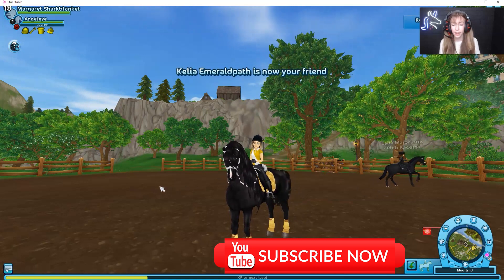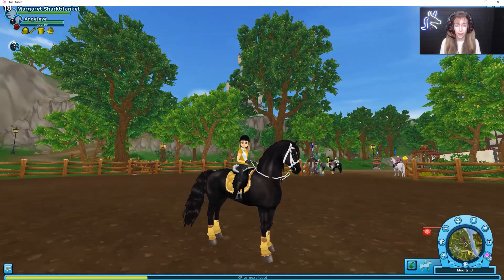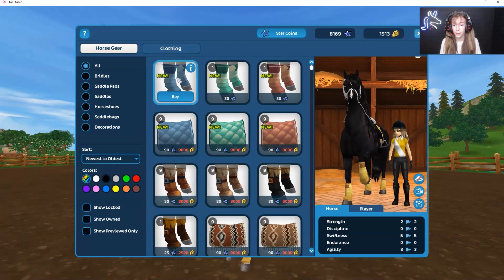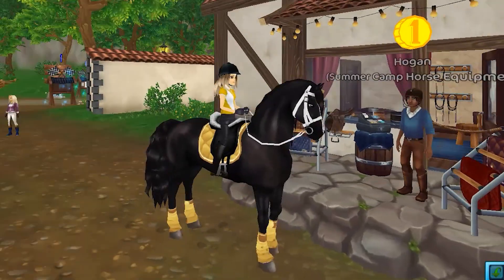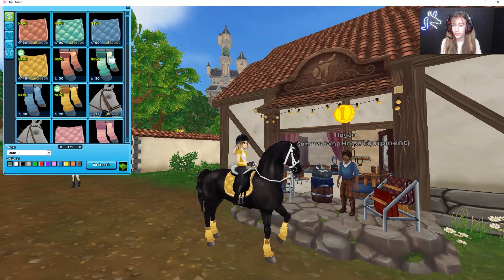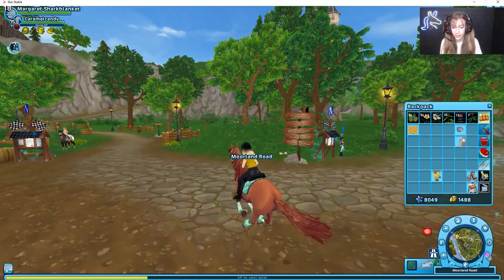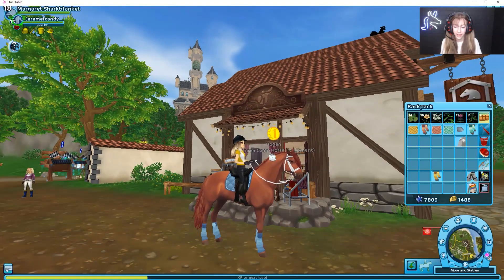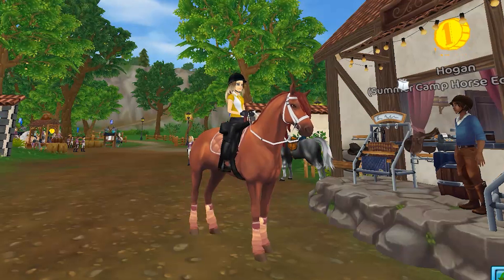Buying ALL The NEW Tack | Shopping Spree | Star Stable Updates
Will be buying ALL of the new tack in todays (mini) shopping spree! pastel tack, star stable online new tack and new show jumping races updates sso.
❤ Open Me ❤

❤ Q & A ❤

•SSO Name: Margaret SharkBlanket
•SSO Server: Frost Valley
•Level: Currently Level 18
•Can I be in videos? Of course!
•Can I add you on Discord? Of course!
•Can I friend you? Of course!

❤ Official Media Links ❤

- Sharky ♡